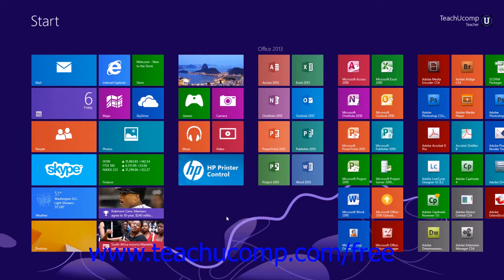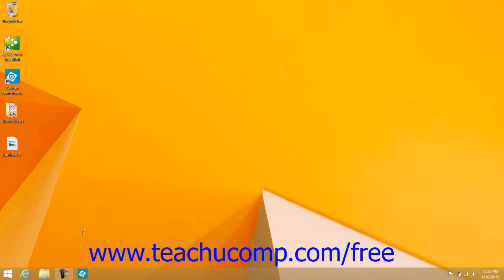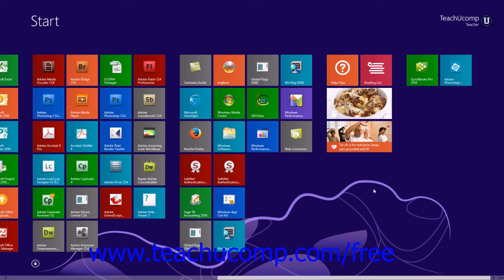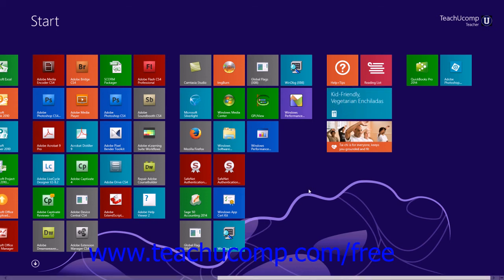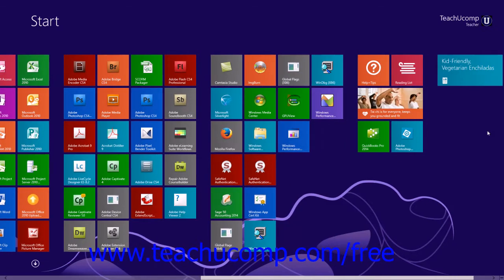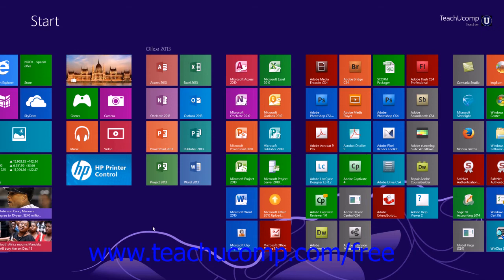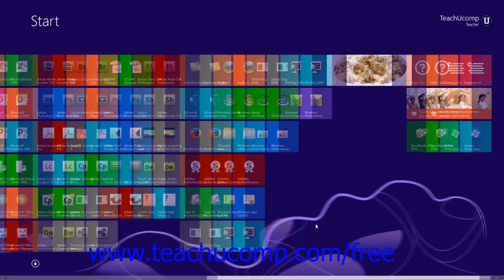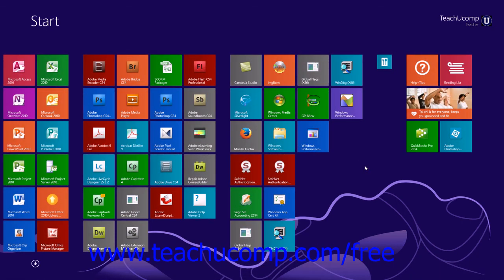Windows 8.1 Tutorial Customizing the Start Screen in Windows 8.1 Microsoft Training Lesson 1.3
Learn about Customizing the Start Screen in Microsoft Windows - the most comprehensive Windows tutorial available. Visit us today!